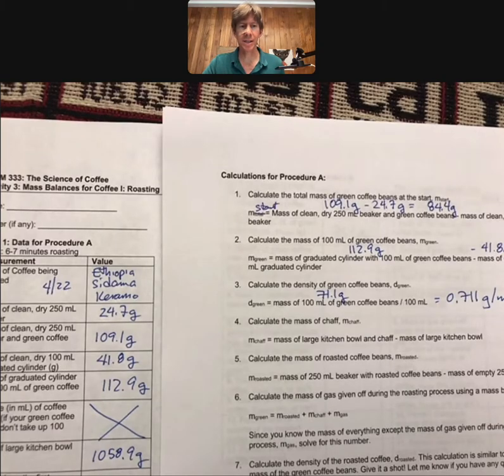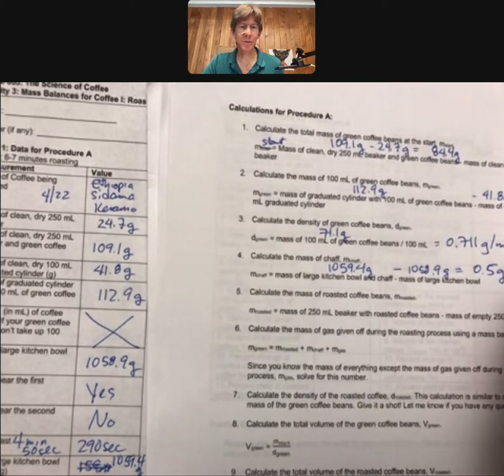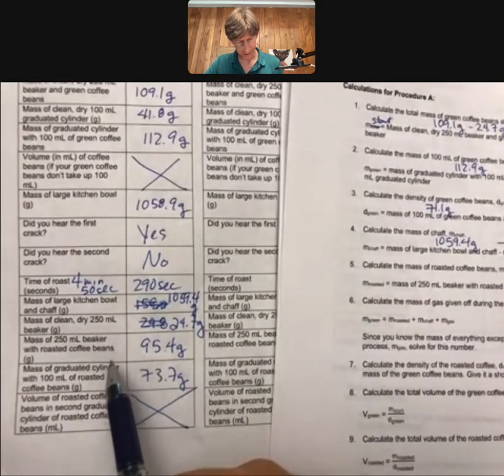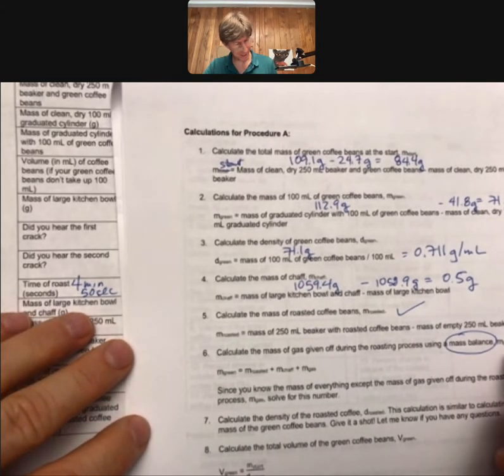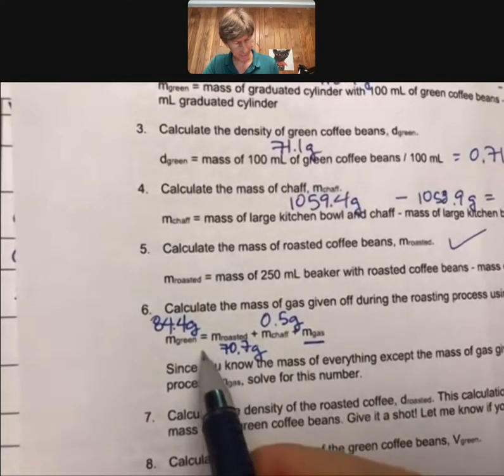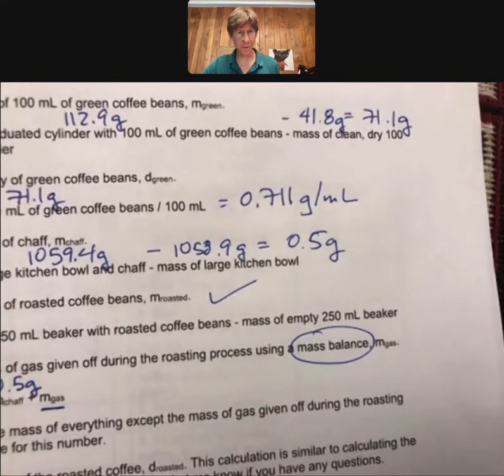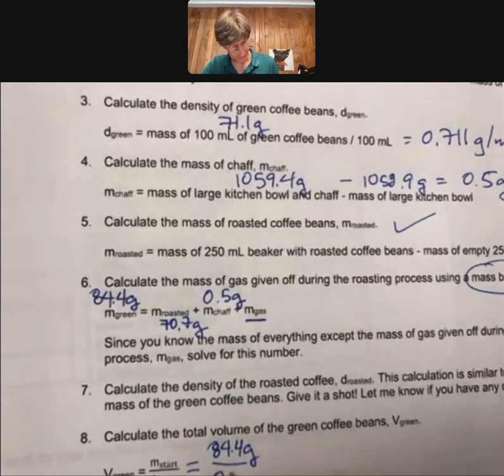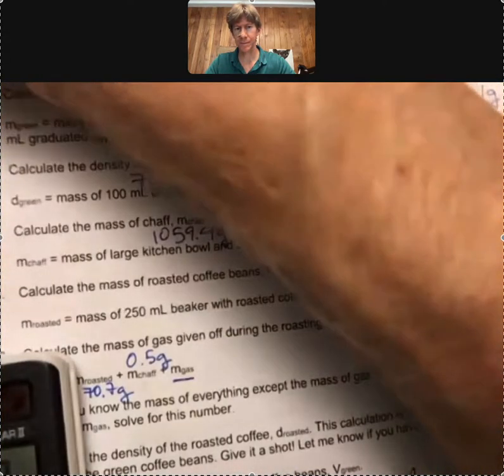A4-8 Calculations 4-8